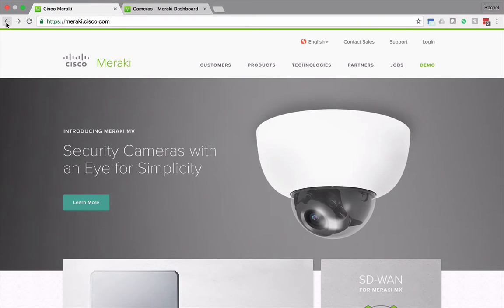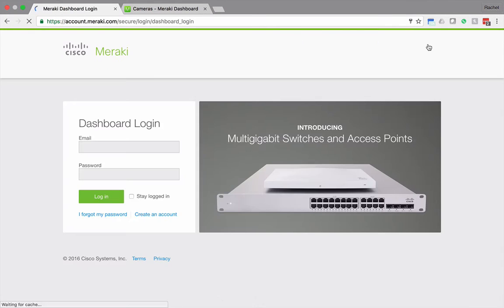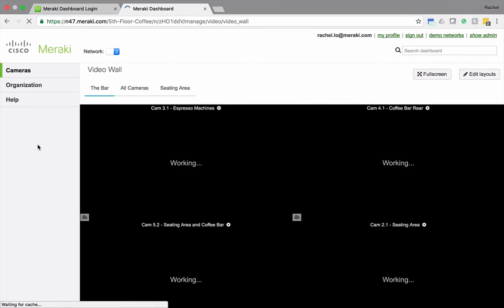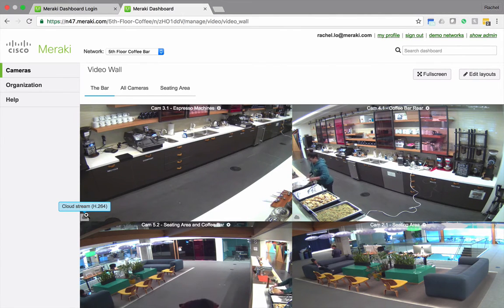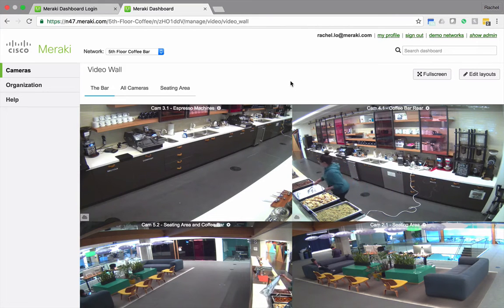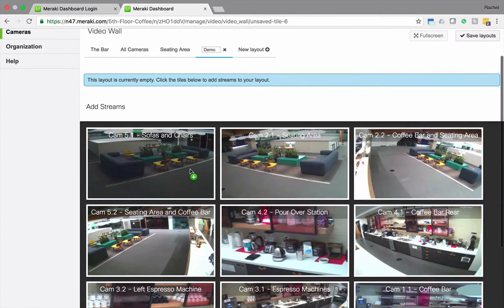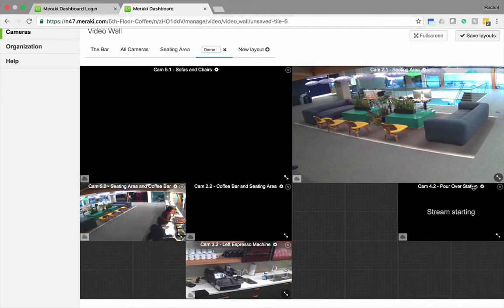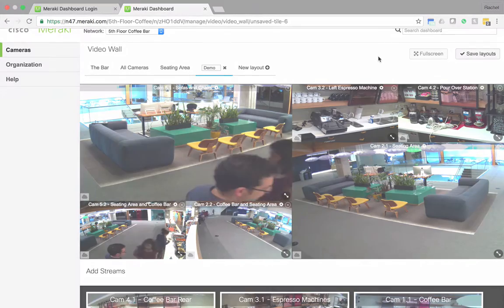Cisco Meraki—Cloud-Managed MV Video Wall Mini Demo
Cisco Meraki cloud-managed smart cameras work seamlessly with our sensors, wireless access points, and switches, giving you insight and control over your physical and digital world. See how easy it is to use the Meraki MV video wall tool to sort video streams and create custom video layouts.